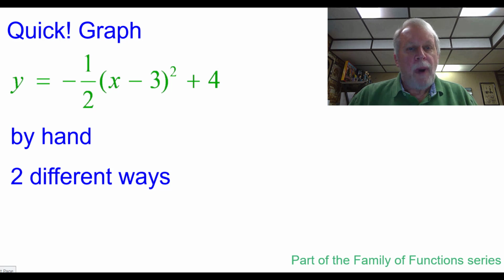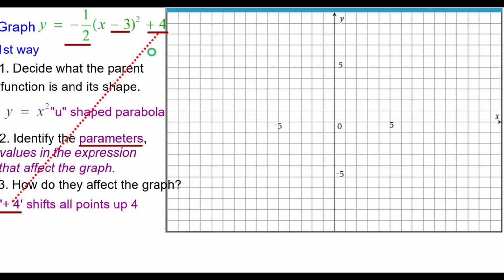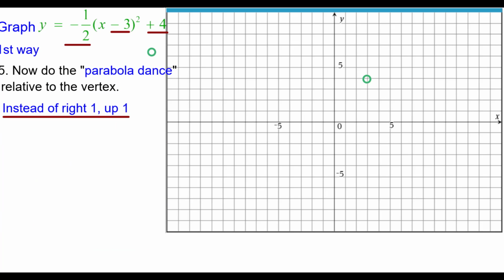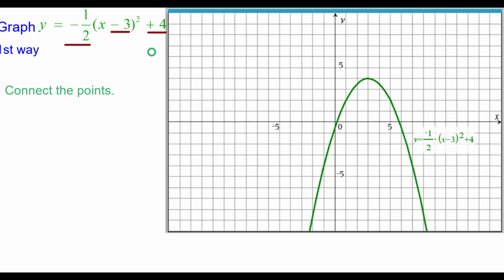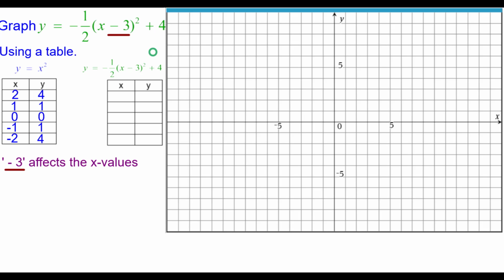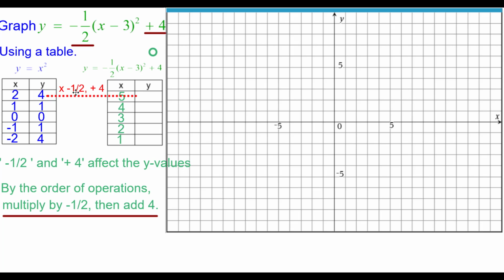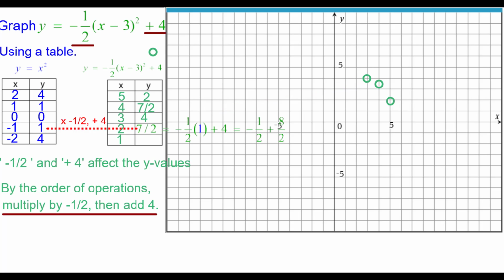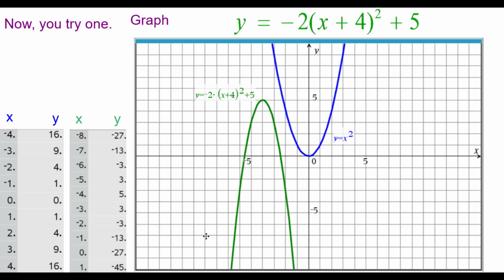01CC_Quick!_Graph_y =_-(one-half)_(x_-_3)^2_+_4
This is a quick review of how to graph y =_-(one-half)_(x_-_3)^2_+_4 with the 'parabola dance' and by table.